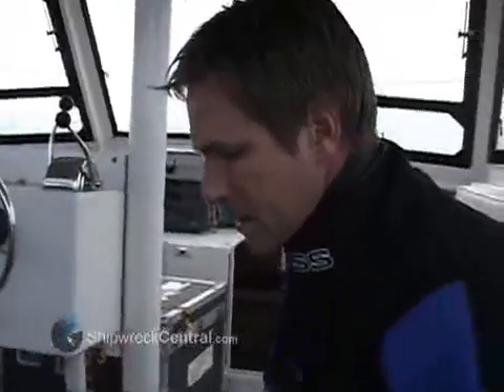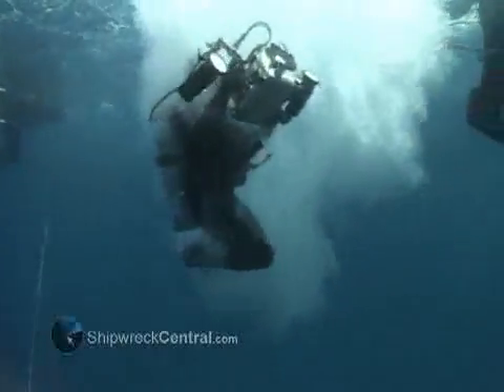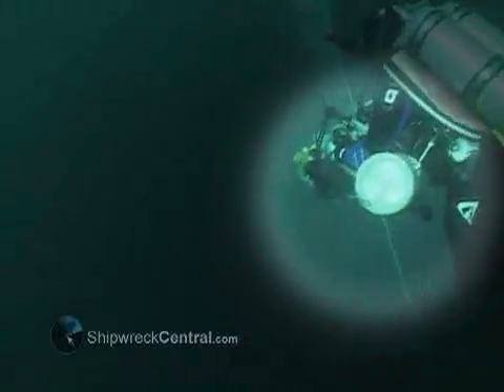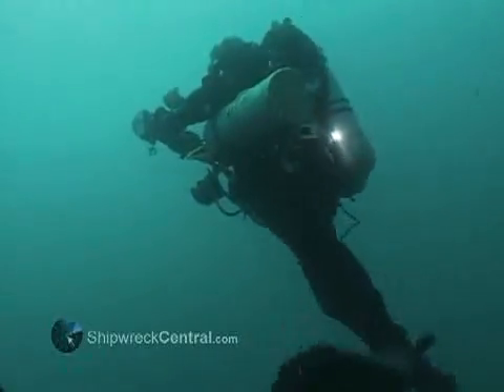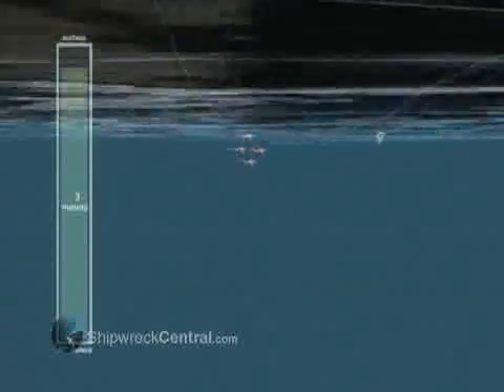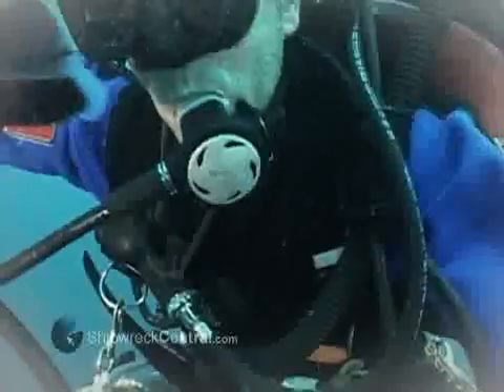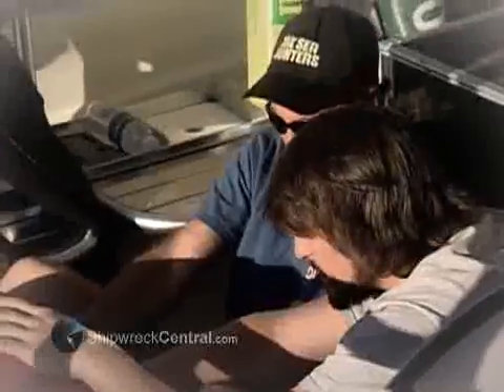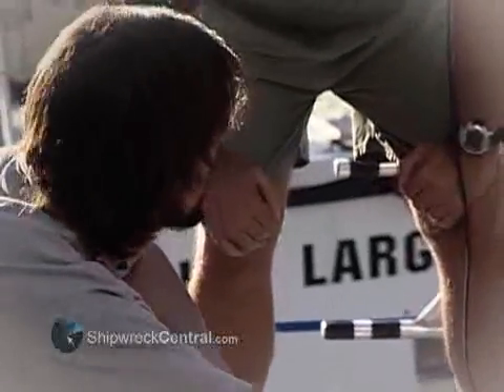Sea Hunters Mike and Warren Fletcher Discuss Tech Diving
Technical diving is a form of scuba diving that exceeds the scope of recreational diving. Technical divers require advanced training, extensive experience, and specialized equipment.